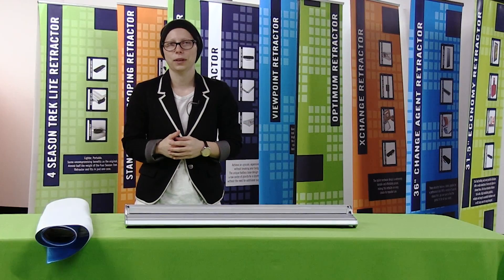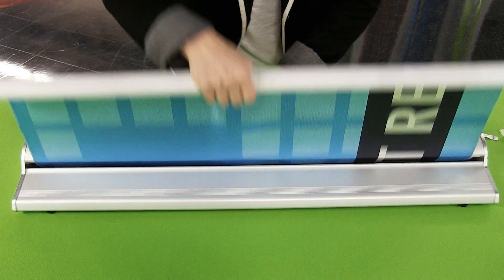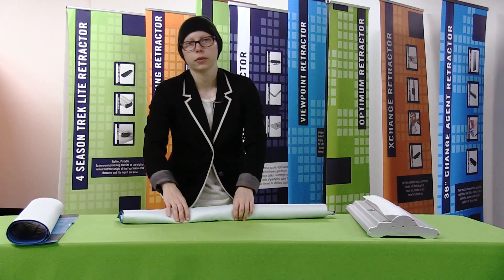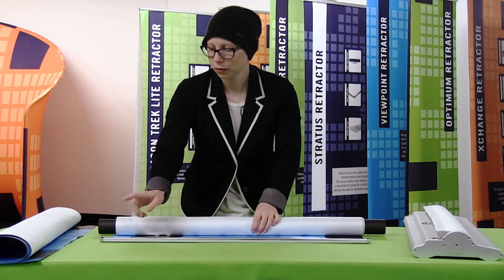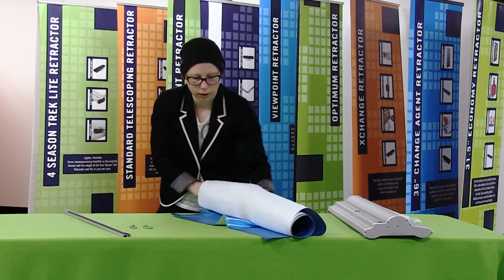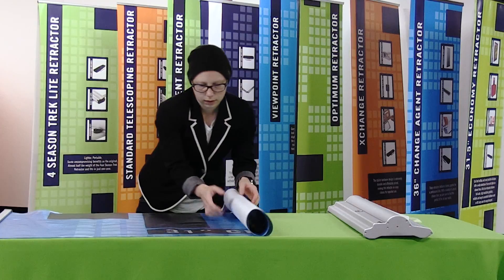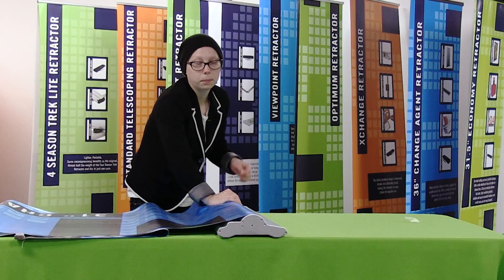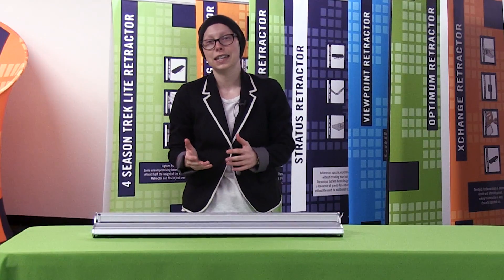Quick Tip Tuesday - Change Agent Retractor Graphic Changes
Graphic changes made easy with the Change Agent Retractor.

Showdown Displays is the industry's leader in portable displays, signs and banners. With easy ordering, great customer service and an On-Target Guarantee, Showdown Displays is your trusted partner.